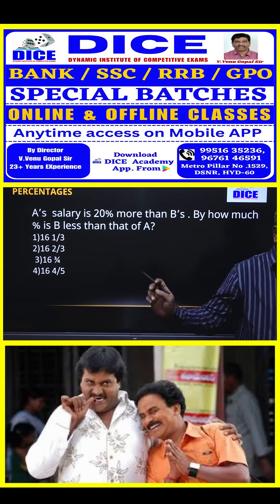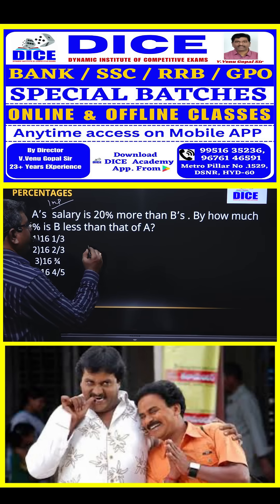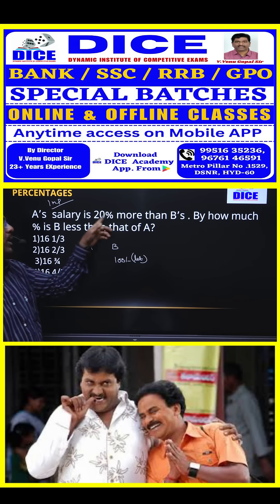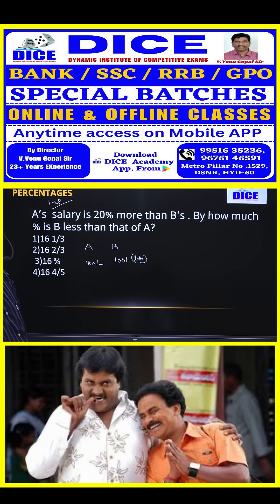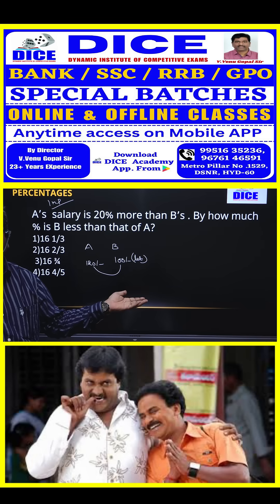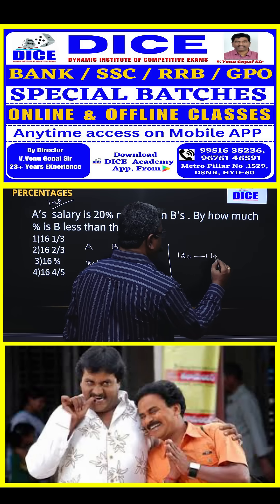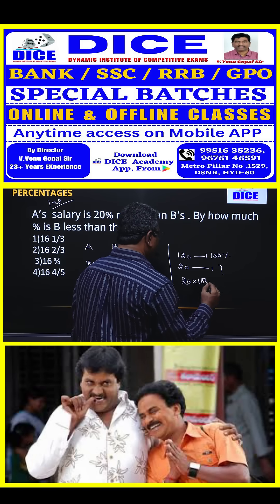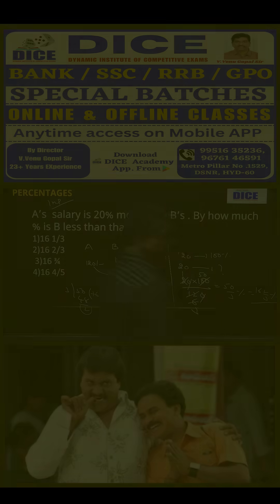PERCENTAGE || DICE ACADEMY HYD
This channel is to help the students for  All Competitive Exam Conducted by DICE ACADEMY. Hyderabad. For admission details into DICE ACADEMY whats app to 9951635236